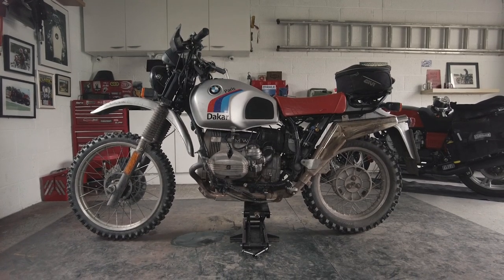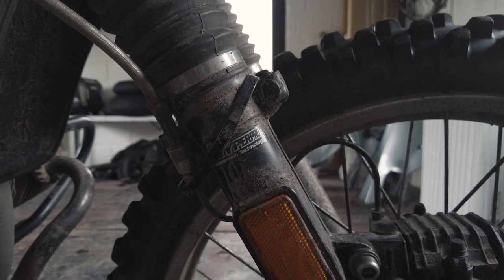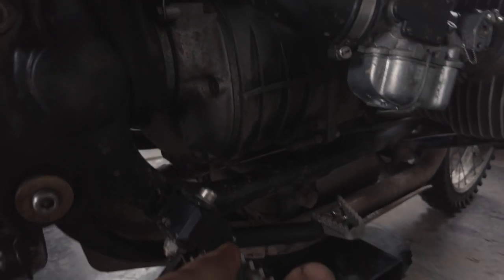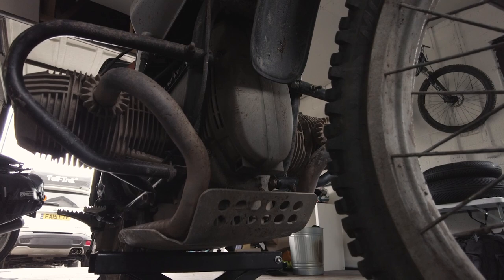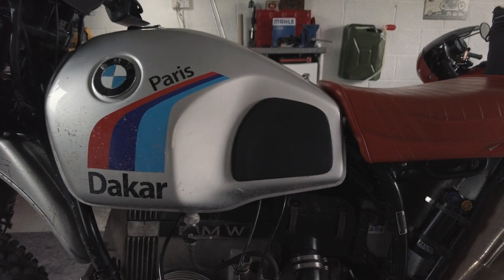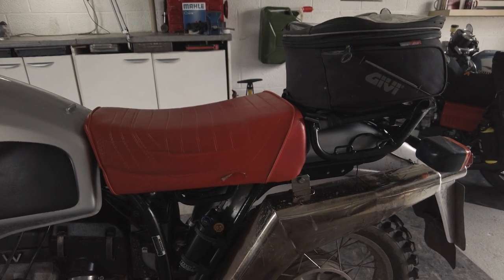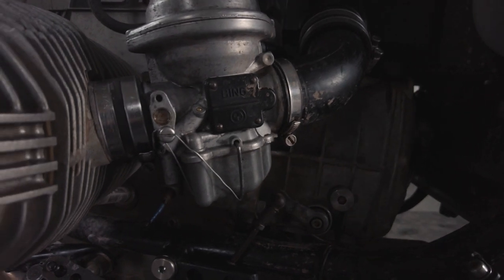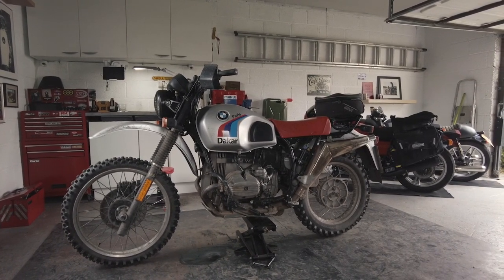GARAGE VIDEOS - BMW R80G/ST - Modifications explained and rated, technical walk round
CORRECTION: Near the beginning I say it now has an ST front end, that was the vocal equivalent of a typo...it's an R80GS front end.

This video is a technical walk round of my R80G/ST (originally an 1982R80ST). I've been using this bike for off-road racing, greenlaing, tours around Europe and as transport for my job as a professional photographer. I've tried to stay true to the style & feel of it's era, while making the bike my own individual piece.

This video is quite long with a lot of talking, not really designed as an entertainment, but I'm hoping in there I answer lots of questions people might have about airhead off-road builds and also converting an R80ST. Below are the chapters incase your interested in a specific part:

00:00 Intro
00:40 Front end - R80ST to R80GS fork conversion, including front wheel, disc & top yokes
02:46 Tommaselli Offroad Handlebars & Wunderlich bar raisers
03:39 Footpegs - Lower footpeg brackets from Hyperpro + KTM 690 Footpegs
05:43 Brake & gear lever adjustments
07:43 Bash plate / Sump guard + G/S Sump & Pickup
08:50 Hyperpro G/S rear shock with remote reservoir (air thingy)
09:58 Why remote reservoir shocks are better
10:42 Metzeler M/C 360 & Michelin Anakee Wild review
11:57 R80GS Tank fitted to R80ST
12:22 R80G/S Paris Dakar seat and rear rack
13:13 BMW R80ST original exhaust system plus heat shield
14:38 R80ST 800cc Engine for offroading
15:46 How to lockwire BMW airhead carb float bowls
16:44 Left hand side stand and the horrendous BMW R80ST original
17:57 Thanks for watching!

Great source of parts and Hyperpro if your in the UK

Hyperpro Suspension (I think I mentioned them in the vid somewhere)

For parts in Germany and a few other specialist bits